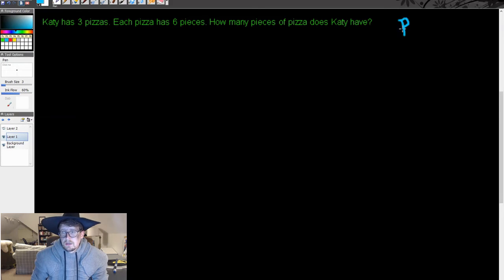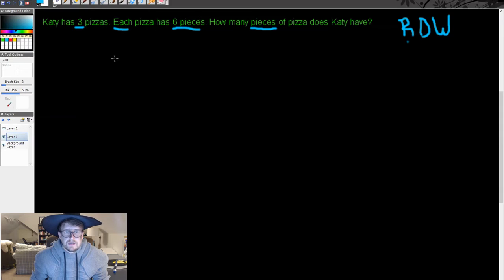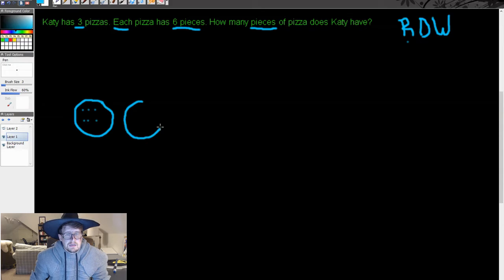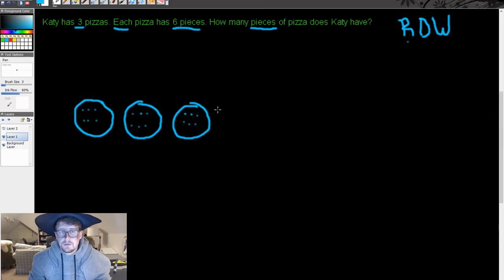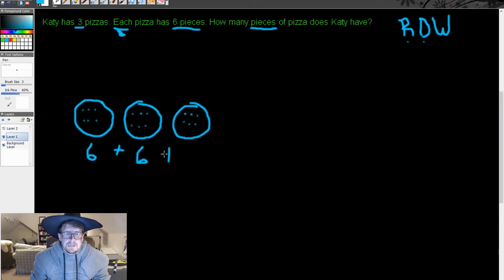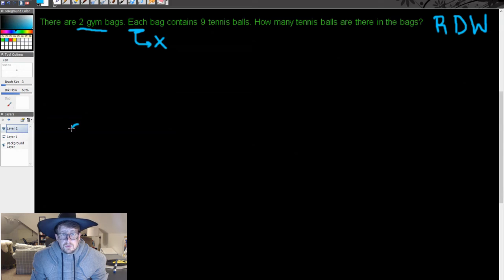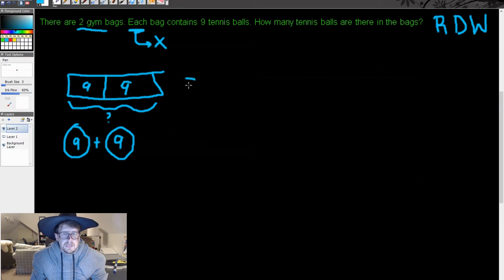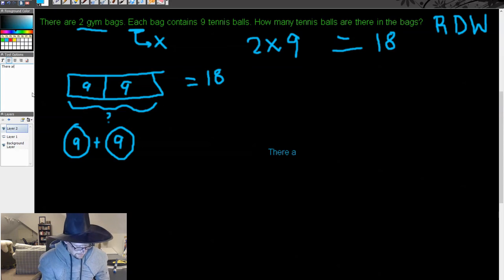Math Wizard - Episode 15 - More Multiplication Word Problems